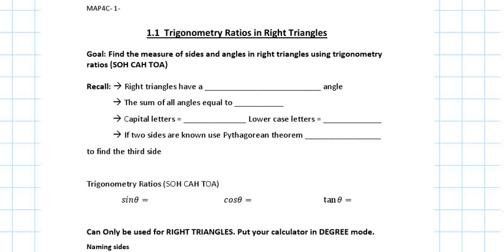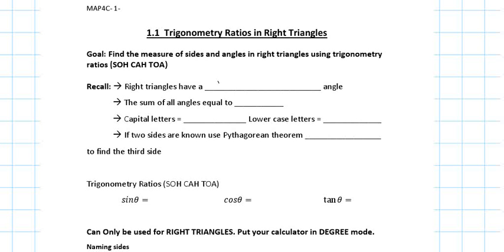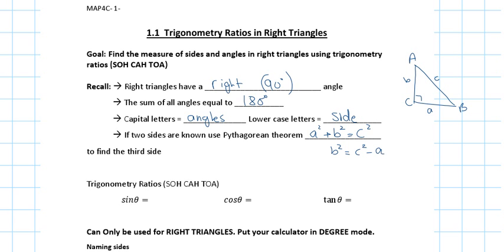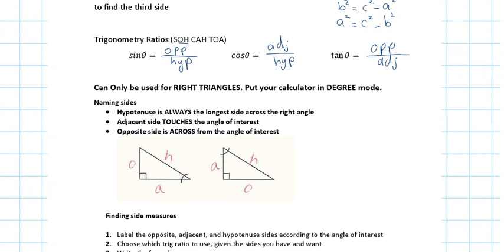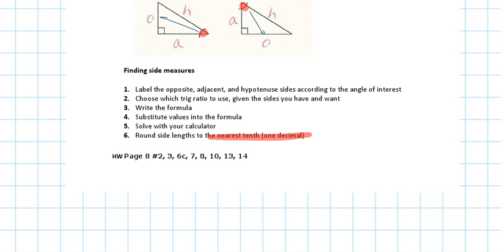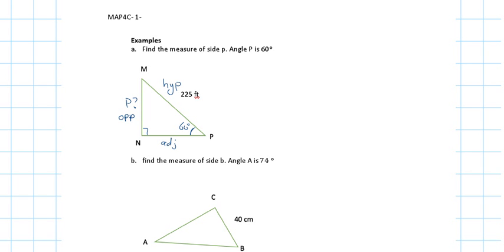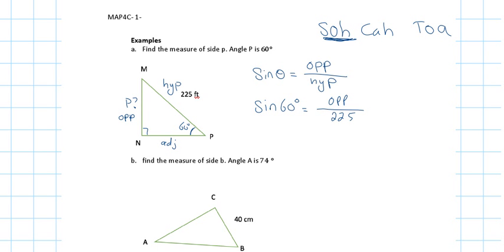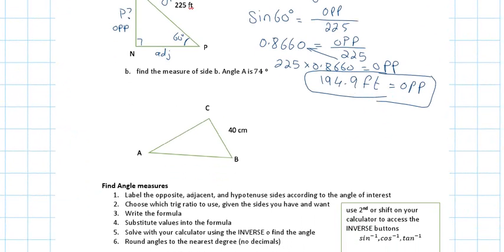nov 5 trig